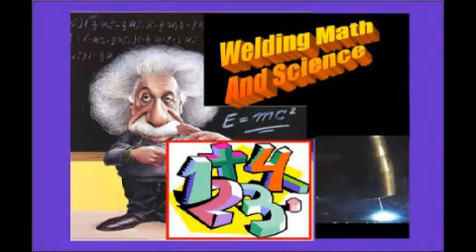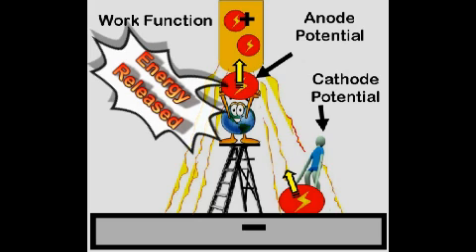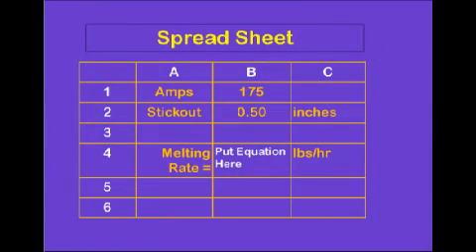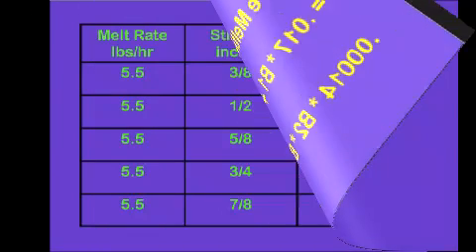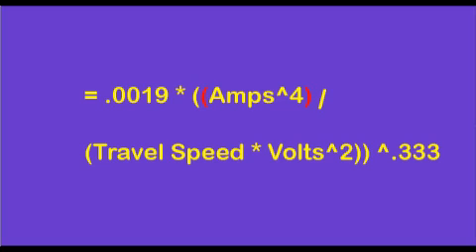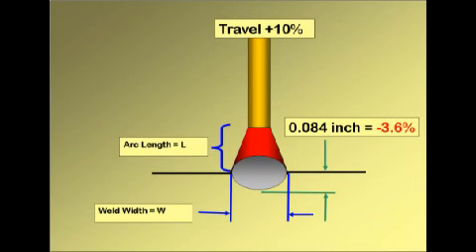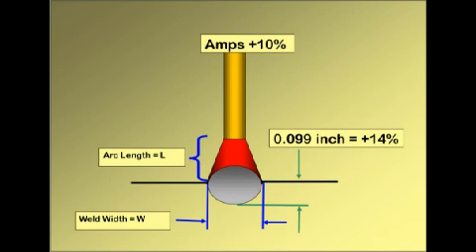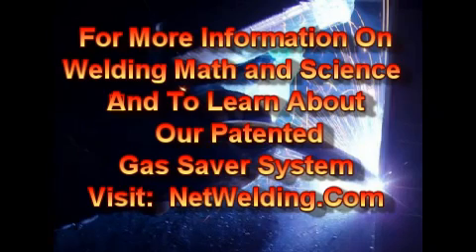Weld Math Deposition & Penetration Spread Sheet pds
Applying Math and Science in welding helps in understanding and solving welding problems.
A computer spread sheet can be used to calculate wire deposition rate and weld penetration.  Once these formulas are placed in the spread sheet calculations take just a few seconds.  This allows understanding the magnitude of variables changes on these two parameters.  cause changes penetration will show why increasing voltage, They can help identify and solve welding problems.